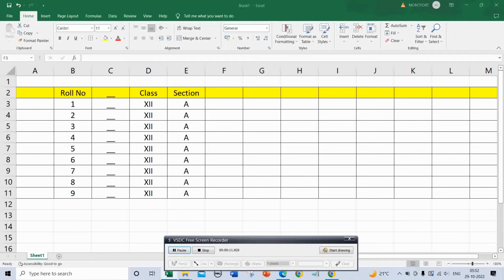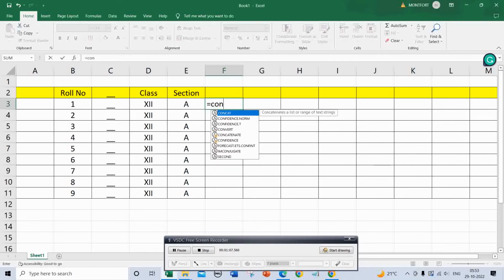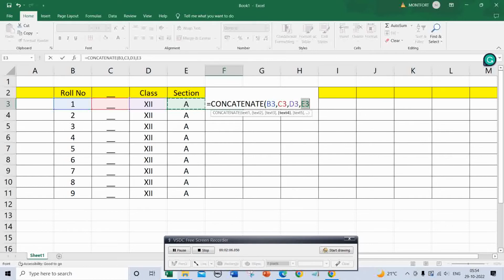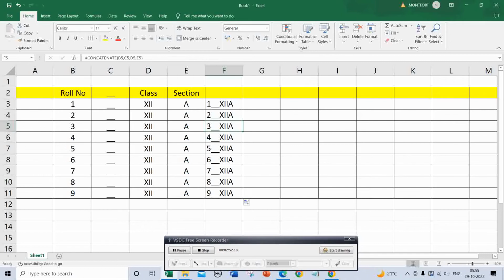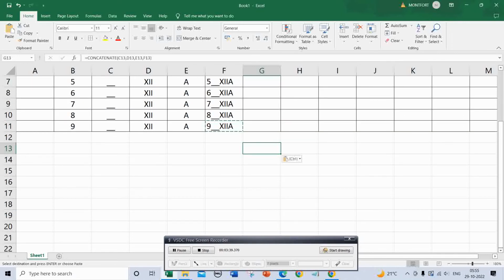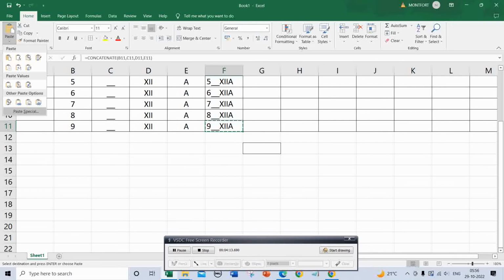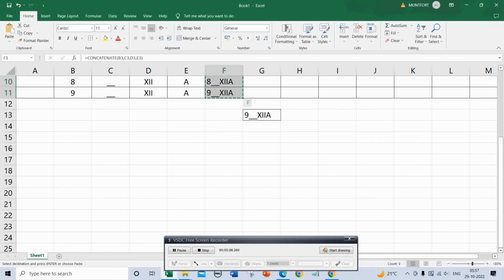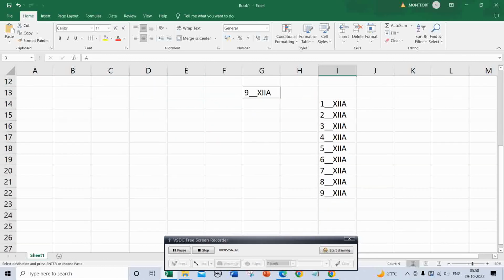How to combine two columns in excel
How to merge two columns in excel
combine two columns in excel
Combining Data From Multiple Cells in Excel
Excel tips and tricks
Excel tips for interview